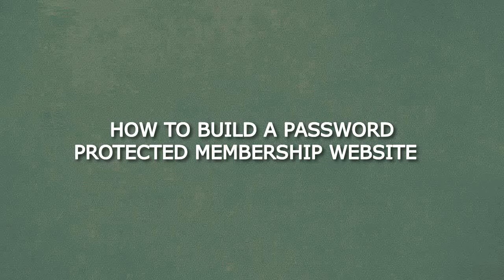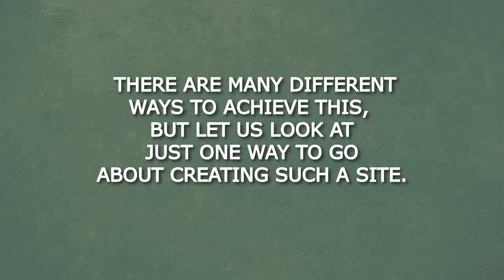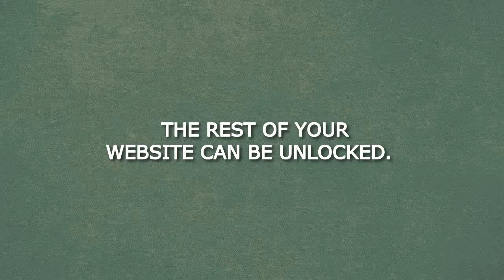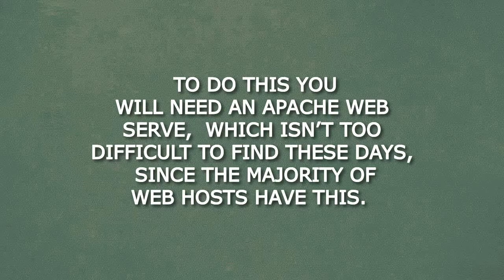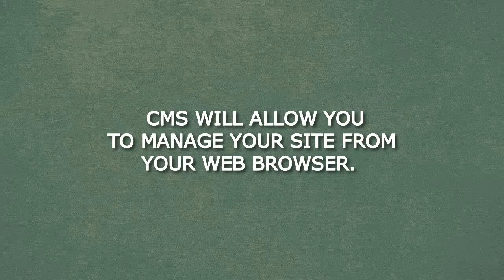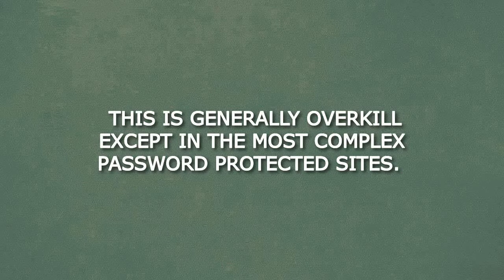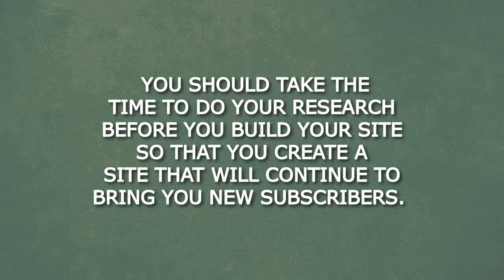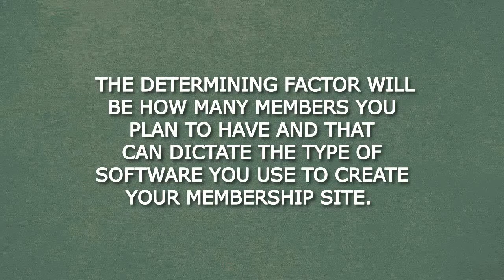Membership Sites - How to Build a Password Protected Membership Website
membership sites
How to Build a Password Protected Membership Website

If you have been thinking about starting a membership site but aren’t quite sure how to go about it, you will want to read up on how to build a password protected membership website. Sites that require login with a password are a little more complicated to build than regular websites. There are many different ways to achieve this, but let us look at just one way to go about creating such a site.

If your website has a small number of users such as with a group of friends or family that contains photos and web content made only for your small group you can just set up an area on your website that is password protected. The rest of your website can be unlocked. To do this you will need an Apache web serve, which isn’t too difficult to find these days, since the majority of web hosts have this.

If you wish to set up a protected membership website for the general public it is a little different. The best way to accomplish this is to use content management software also known as CMS software. There are many of these programs on the market. This software requires the web host you use to allow the PHP scripts and a database server, which is commonly available with commercial web hosts, so that should not pose a problem. CMS will allow you to manage your site from your web browser.

If you are looking for a little more flexibility than that you can always create your own PHP program that you get exactly what you want. This is another option but you will need to have programming knowledge for Perl or PHP. This is generally overkill except in the most complex password protected sites.

Password protected membership websites are growing in popularity as more and more people begin to recognize that there is a revenue generating opportunity available here. You can create a membership site focused on a hobby, a product, your expertise, or any other number of focuses. You should take the time to do your research before you build your site so that you create a site that will continue to bring you new subscribers.

Creating a password protected website isn’t that difficult once you make the choice of what exactly it is you need to accomplish this that website. The determining factor will be how many members you plan to have and that can dictate the type of software you use to create your membership site.

membership sites
membership site
membership site software
best membership sites
membership sites for sale
membership site ideas
membership site script
top membership sites
best membership site software
free membership sites
free website builder
free website maker
website creator
making a website
free website creator
design your own website
membership sites
membership site
membership site software
best membership sites
membership site ideas
membership site script
top membership sites
free membership sites
free website builder
free website maker
website creator
making a website
free website creator